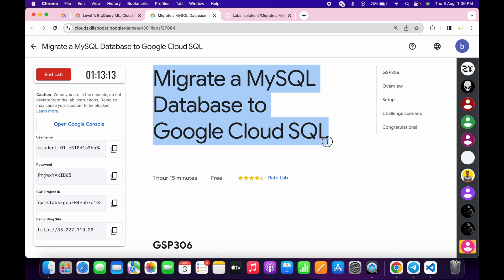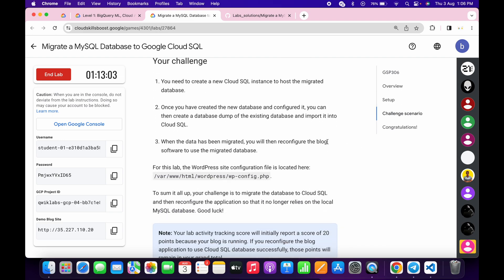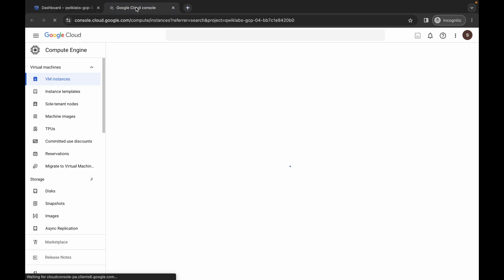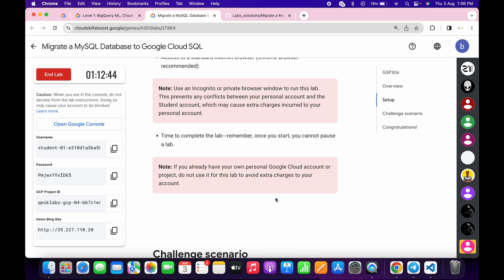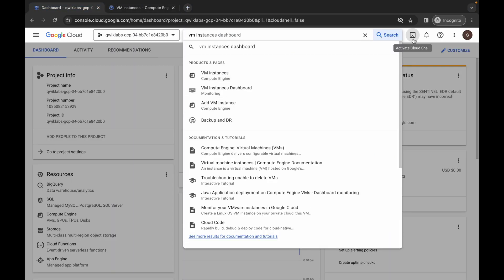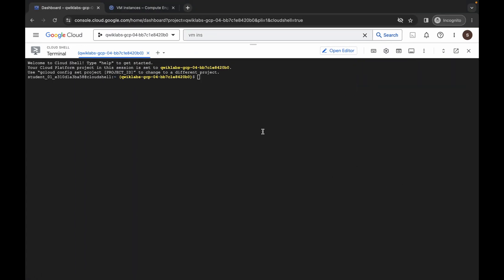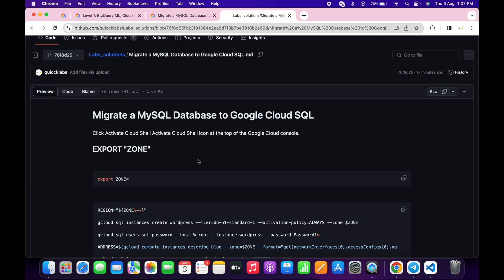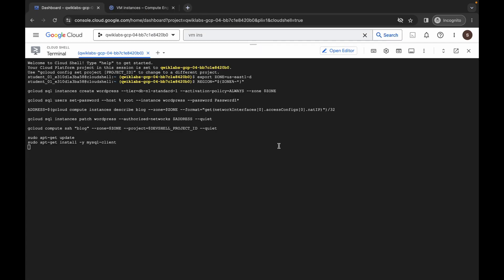[NEW 2023] Migrate a MySQL Database to Google Cloud SQL | qwiklabs || GSP306 [With Explanation🗣️]